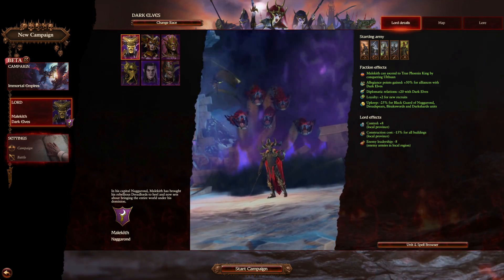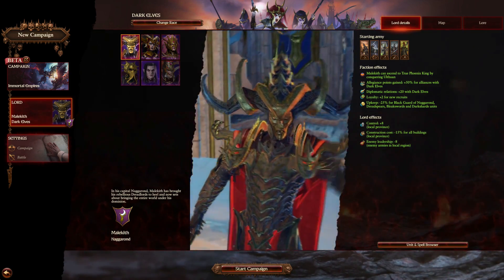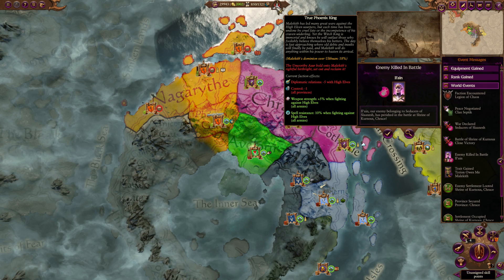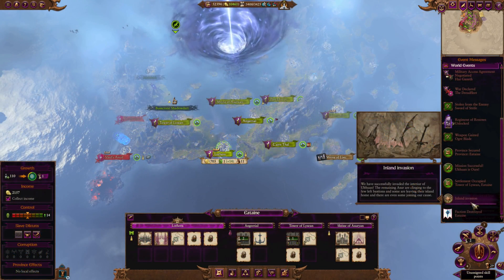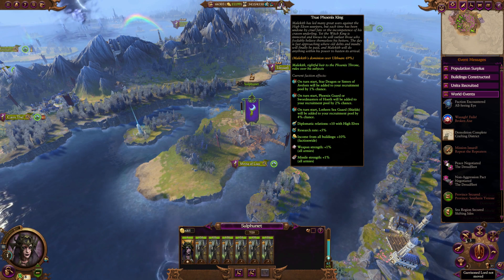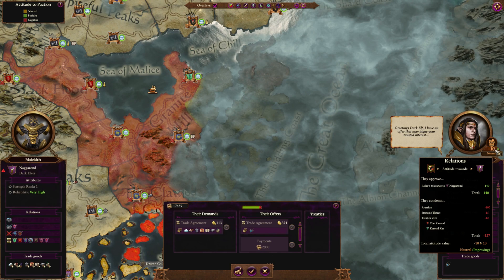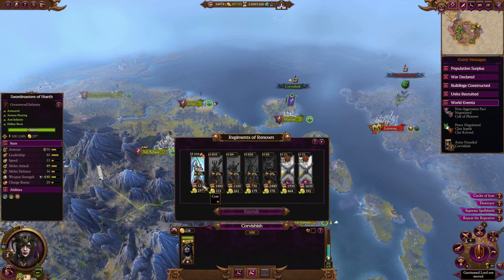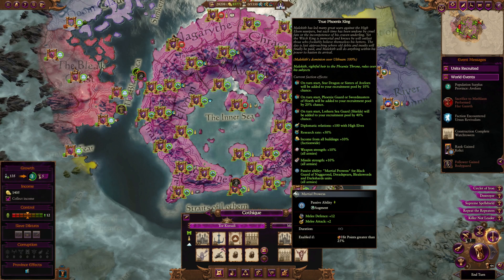This New Mod Gives Malekith A UNIQUE Campaign - Immortal Empires - Total War Warhammer 3 Mod Review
Malekith is the leader of the Dark Elves yet feels very vanilla. This new mod gives him a new mechanic to really get into his lore and become the TRUE PHEONIX KING!

THE3476